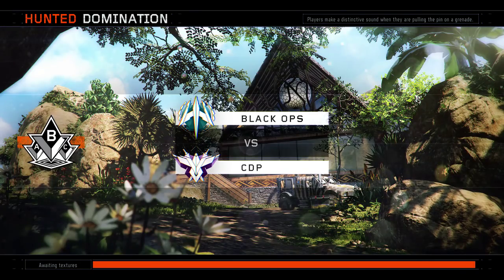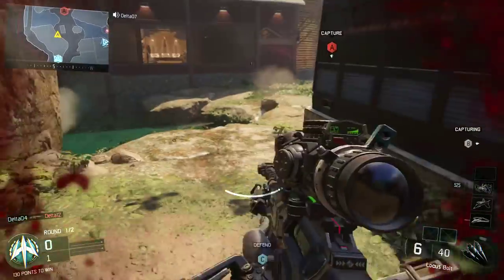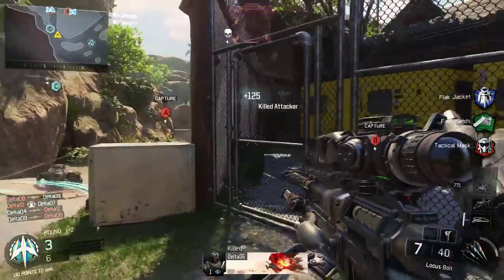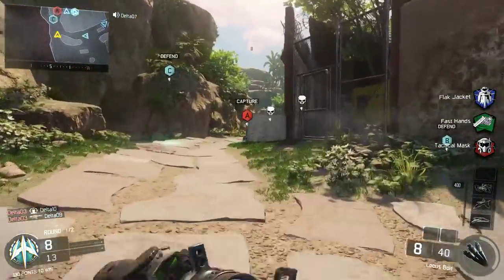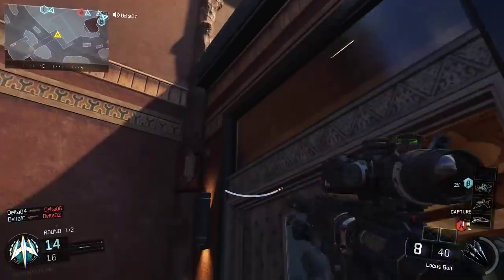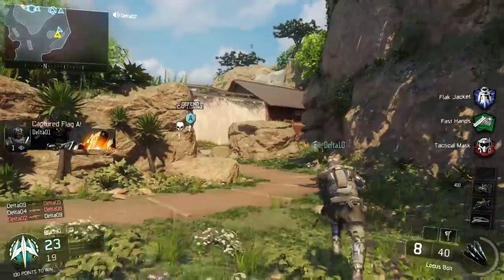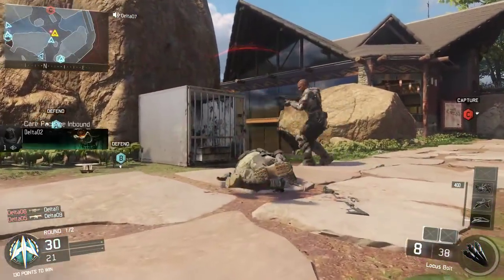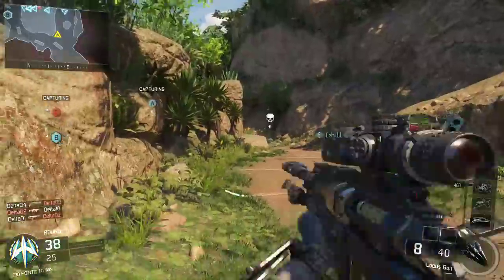Pamaj - Black Ops 3 Multiplayer Sniper Gameplay TOMAHAWKS ARE BACK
Oh boy I missed them.
Please leave a like on the video!